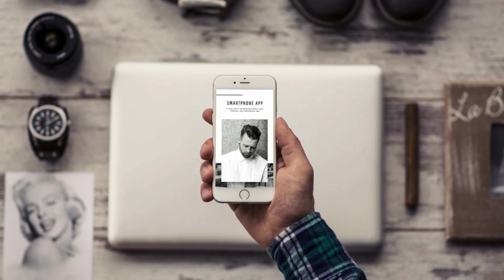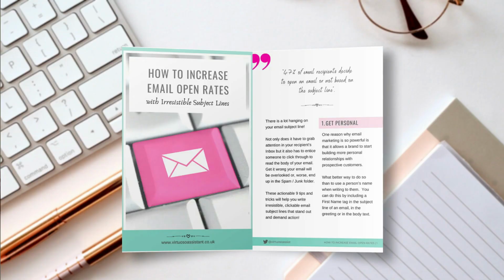How to Create a Beautiful Branded Mockup in Canva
How to a create beautiful branded mockup in Canva.

Today you're going to learn how to create a beautiful branded mockup in Canva so that you can make your products come to life.  Canva has launched a new integration with "Smartmockups" and I'm going to show you exactly how to use it.

This integration is free to ALL Canva users.

Tools like Canva help us to create beautiful visual content but sometimes we need other tools to help us bring those images to life.

Imagine you'd just created a new smartphone app and you wanted to share the finished design with a client, a colleague or a business partner.  A 3D mockup would enable your audience to visualise exactly what it would look like and remove the guesswork.

You might want to design a T-shirt, a coffee mug some branded packaging.  Imagine how much more exciting and professional a realistic mockup of your design would look?

Or perhaps you design eBooks or worksheets to help you build your email list?  Imagine how much more enticing a beautiful and branded mockup would look like online compared with a flat graphic!

So let me show you how to use Canva and Smartmockups -

1.  Create an account with mockup website Smartmockups

2.  Benefit from a free 7-day trial.

3.  Integrate your Canva account with Smartmockups.  Once you've done this you might want to refresh your browser.

4.  To save a design to Smartmockups click the downwards arrow in the top RH corner of your Canva toolbar and scroll down until you find "Smartmockups".  Click this button and then hit "Save".  Please note you can only save one page at a time.

5. After your Canva design has downloaded click the small link to "View in Smartmockups".  You now have a live preview of your design in multiple templates.

6.  Pick whichever template suits your project and upload your Canva design into the mockup template. Use the tools provided to crop and reposition the design.

7.  Download and/or save your mockup.

8.  To ensure that you have the exact dimensions needed for a Smartmockup template you must use the dimensions suggested next to each template.

9.  You can either create a Canva design from scratch with these exact same dimensions or use the Canva "Resize" button to fit your design into the correct dimensions.

10.  Use the Canva "Group" feature to quickly resize all the elements within your design - this will save you a lot of time and perhaps frustration!  If you're unsure how to do this please refer to my Canva tutorial [LINK IN RESOURCES SECTION BELOW 👇🏼👇🏼👇🏼]

11.  Now save your design to Smartmockups via Canva, select the mockup template, upload your design and you will see it fits perfectly.

💙 Huge thanks to the team at Smartmockups for the most generous and totally exclusive offer - it has been a pleasure sharing your beautiful templates💙

SUGGESTED VIDEOS